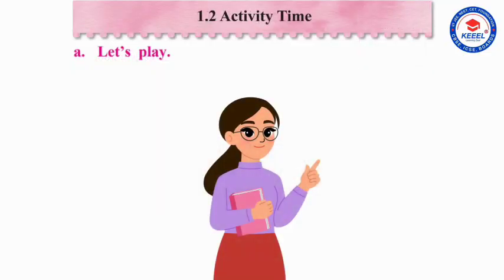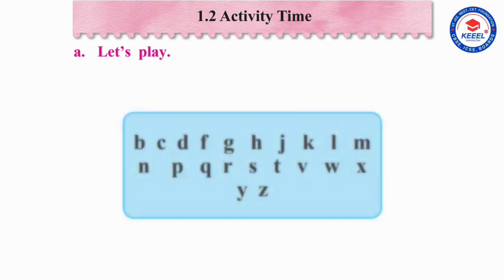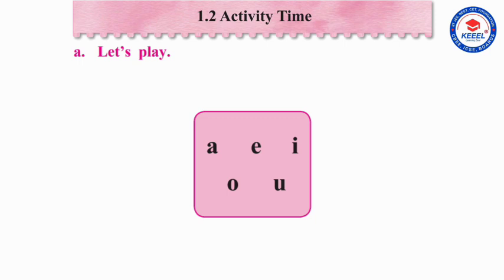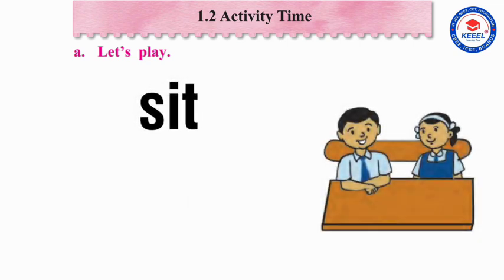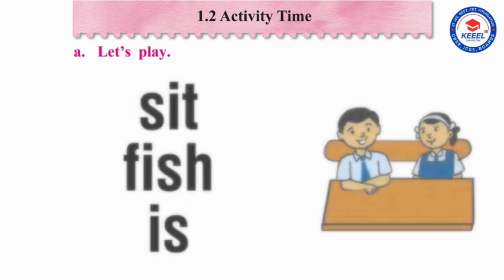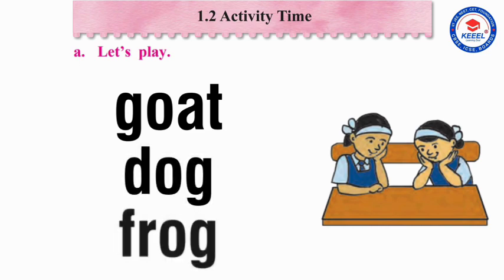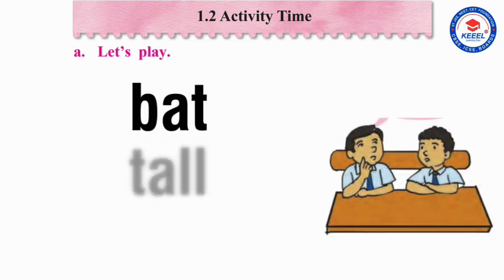1.2 Activity Time